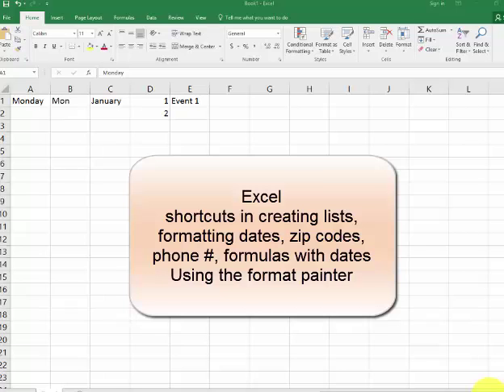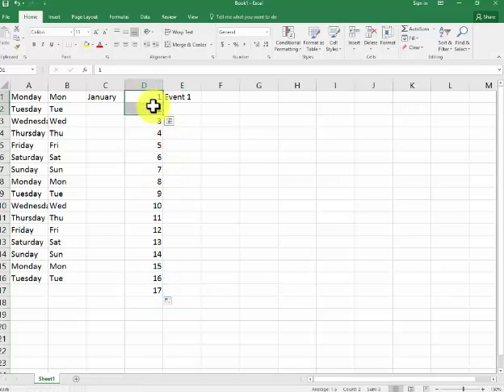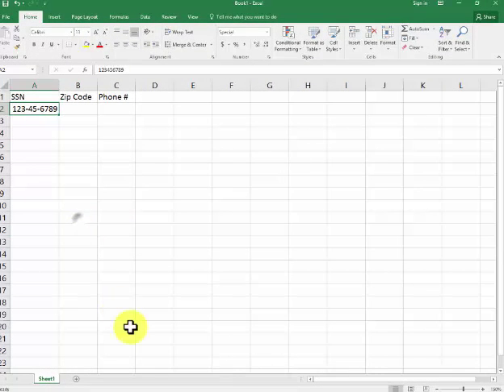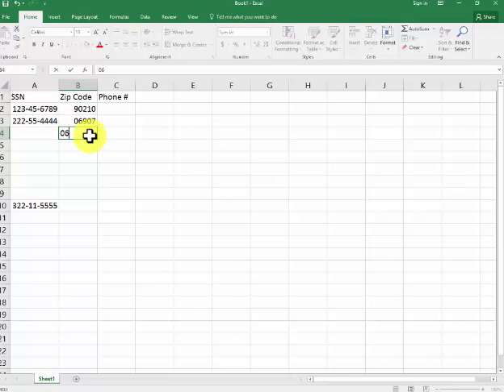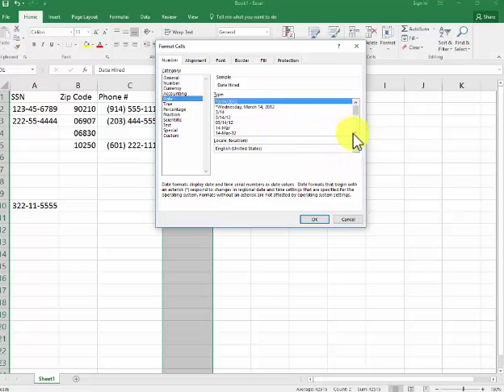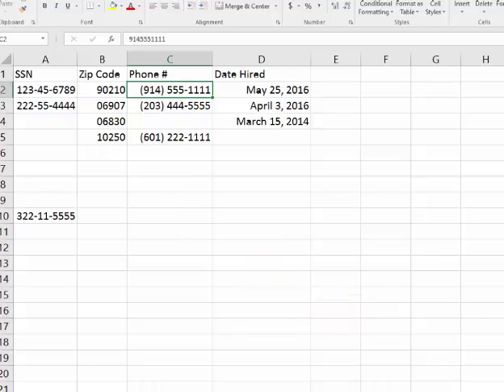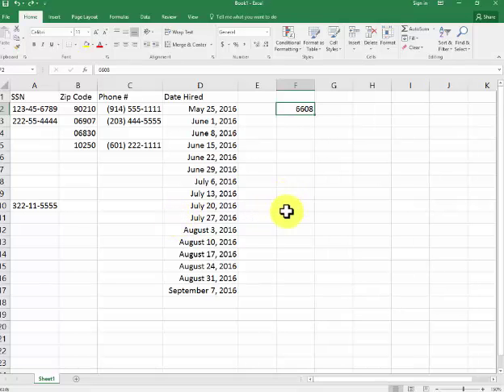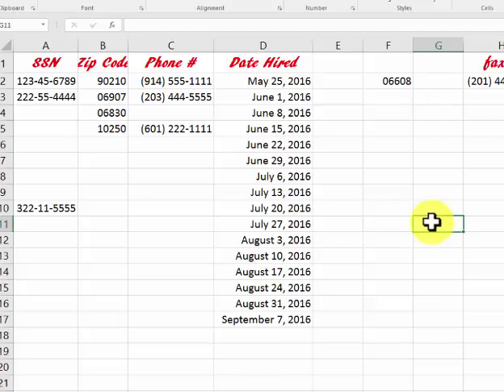Excel shortcuts - formatting dates, zip code, phone #, SSN and more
Also shows how to create lists, i.e. type in the first month of the year, drag it down and have all 12 months (or more) created instantly.